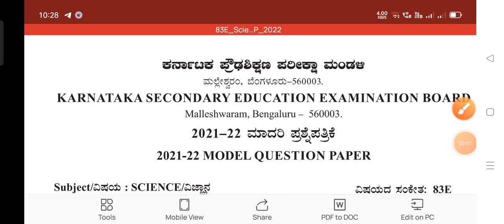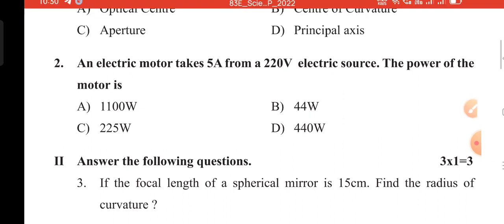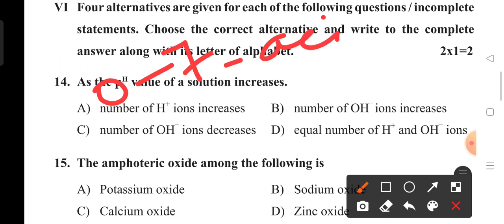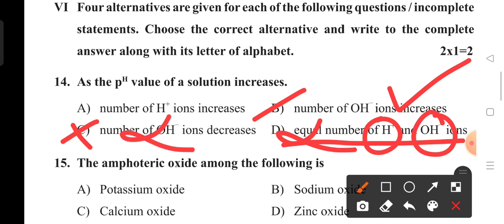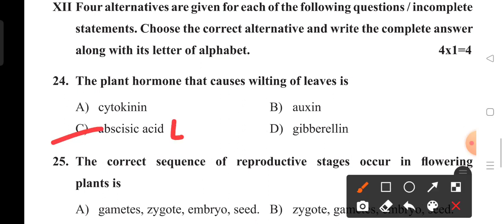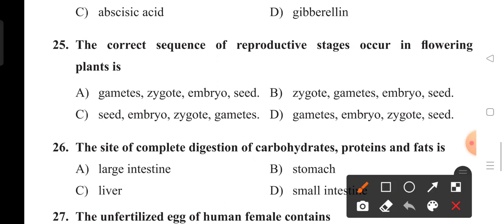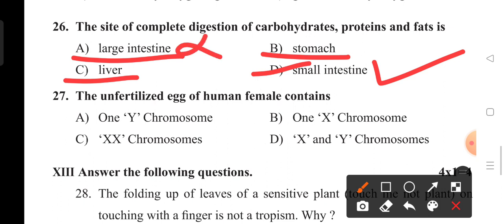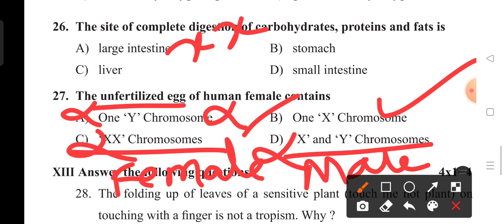SSLC MODEL QUESTION PAPER 2021-22 SOLUTION mcq English medium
SSLC MODEL QUESTION PAPER 2021-22 SOLUTION sslc 10th science (multiple choice) English medium
vrishabha mahajan science classes
SSLC MODEL QUESTION PAPER 2021-22 SOLUTION  mcq En
exam winner sslc
GENERAL SCIENCE
exam winner sslc classes
sslc exam winner
sslc online class